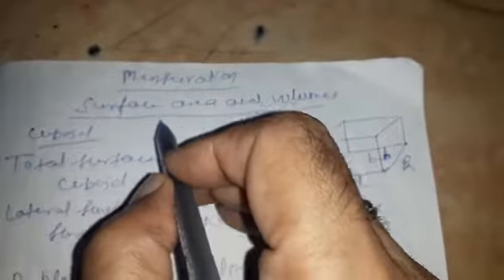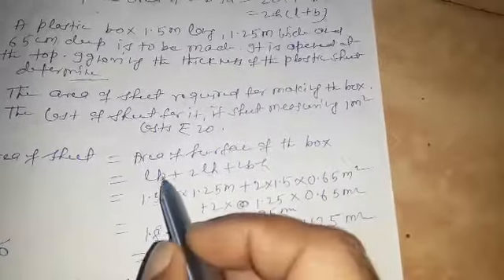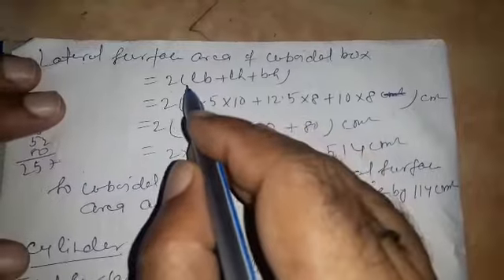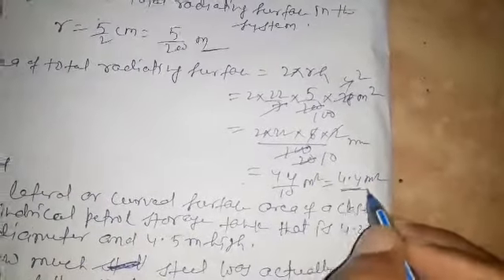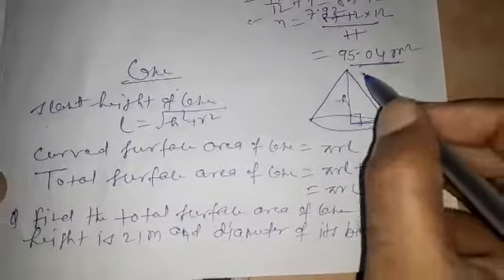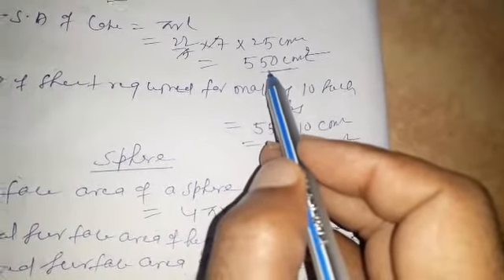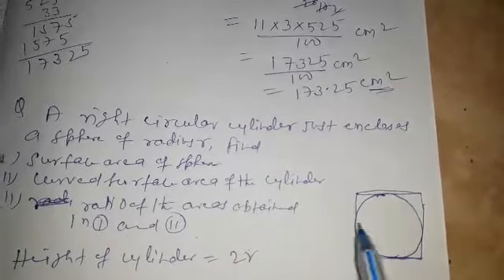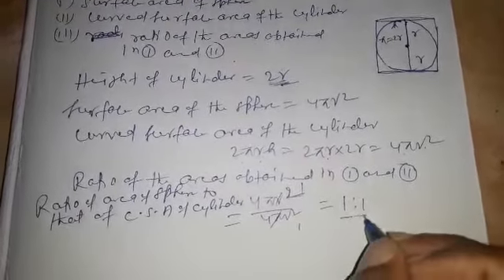Mensuration Class:- IX PART:- 1 by S.K.Mishra